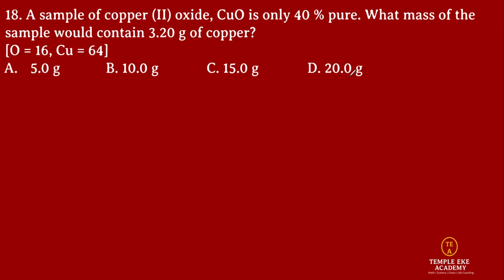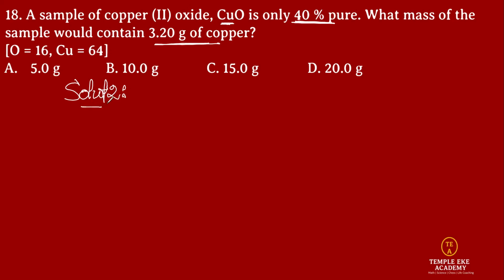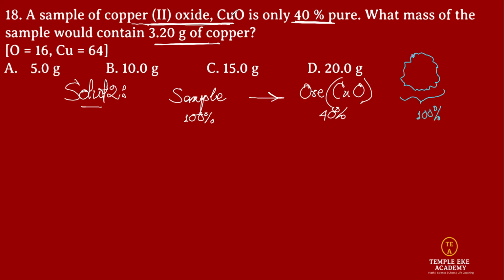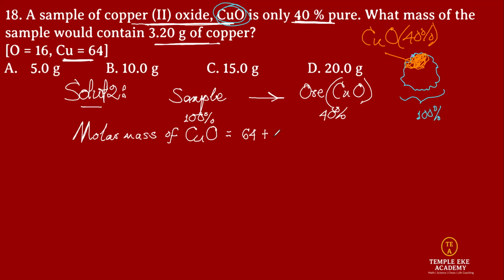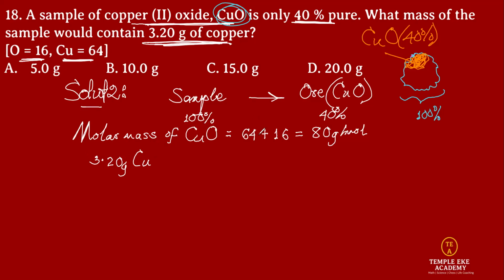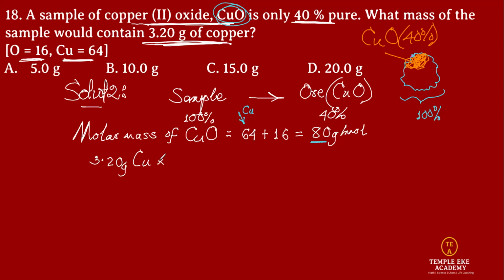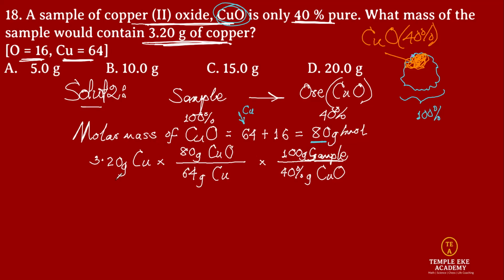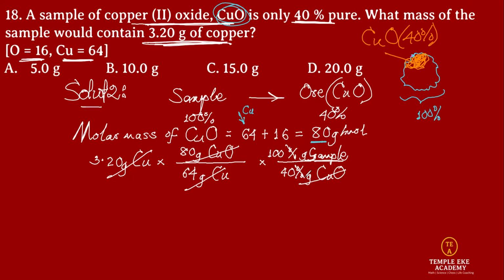How to Calculate the Mass of an Impure Compound that would contain a Given Mass of an Element.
This video shows how to calculate the mass of an element present in a given amount of an impure sample of a compound.
It provides the learner with a detailed step-by-step analysis of the stages involved in the calculation.
This is an important aspect of Chemical Composition Stoichiometry. This video is suitable for students taking examinations such as the SAT, IGCSE, GCSE, AP, A-Level, IB, MCAT, UCAT, GAMSAT, GRE, WASSCE, and UTME. Also suitable for middle and high school students.